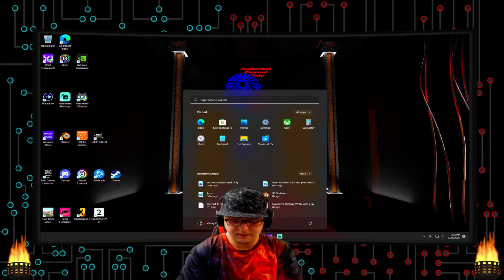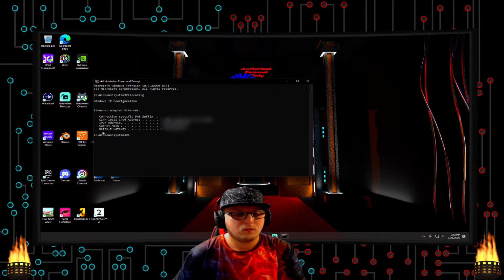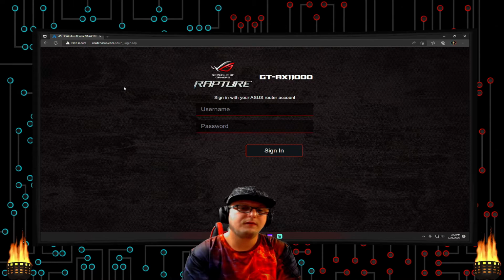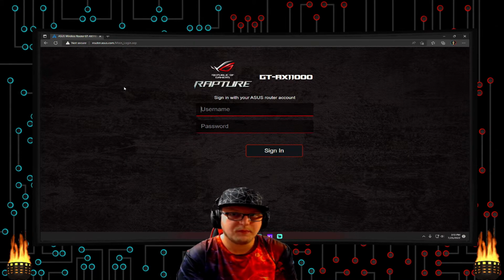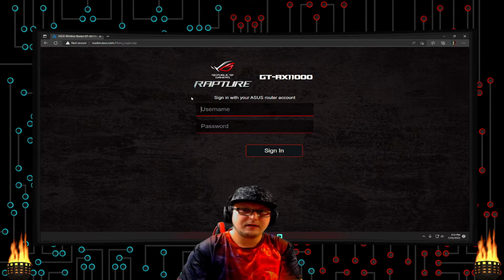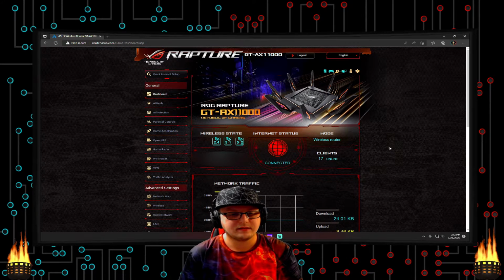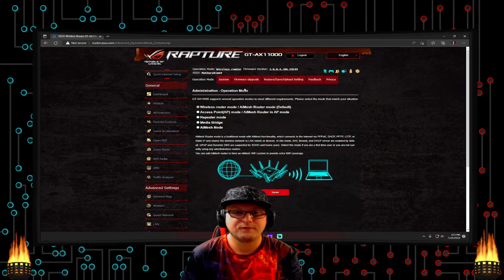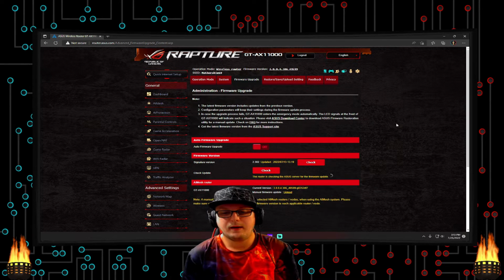How to Sign in & Update your Router Firmware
In this video i show you all how to sign in an update your router firmware to improve security & performance.

ReaperDigital.